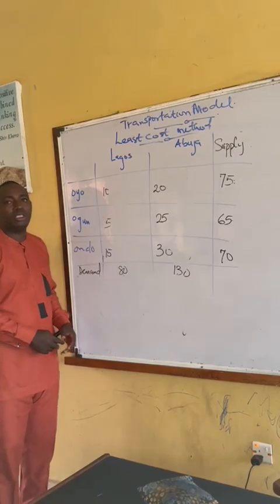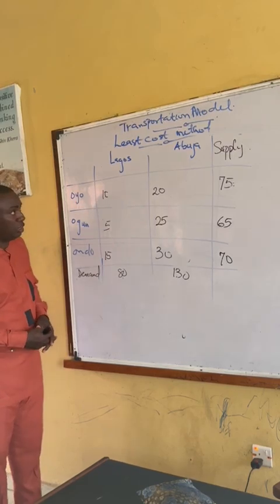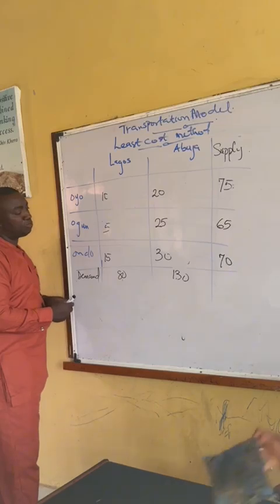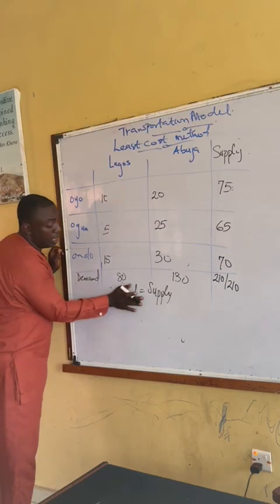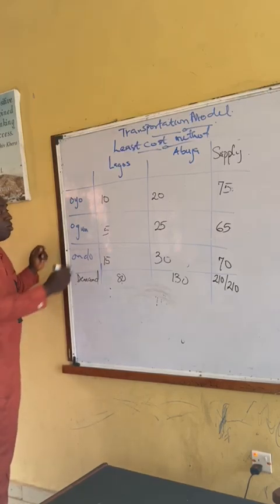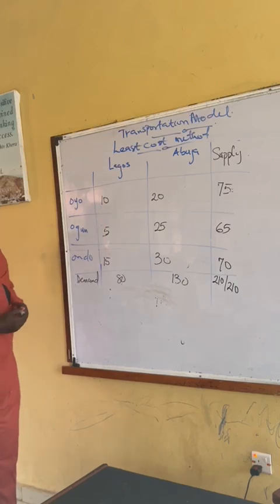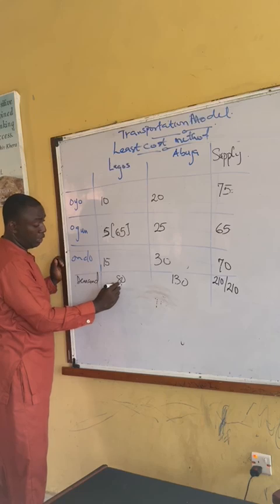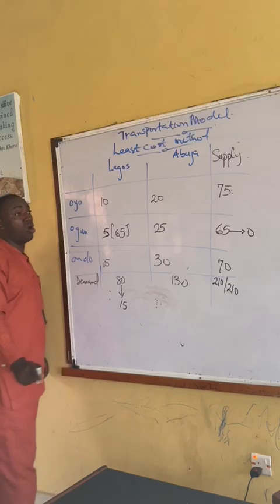Least cost method